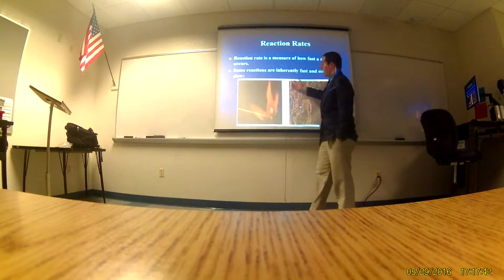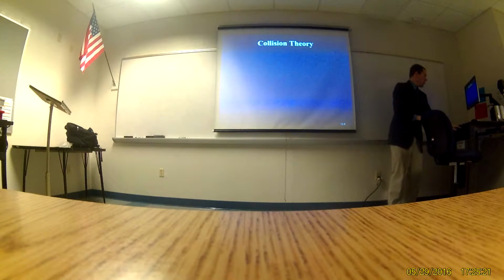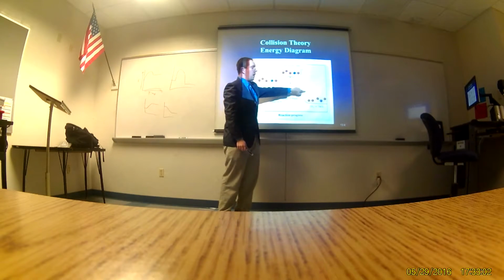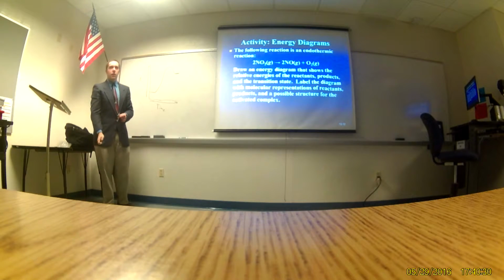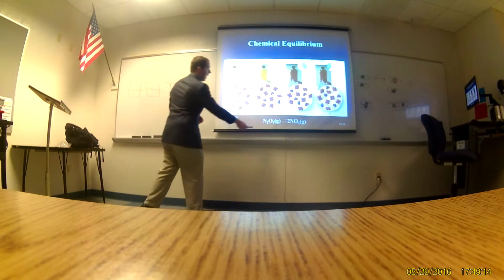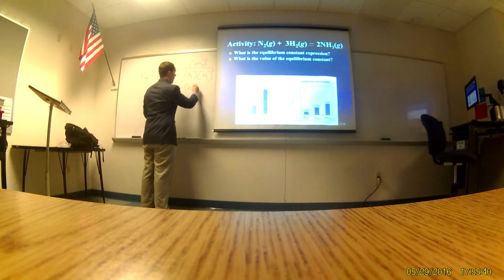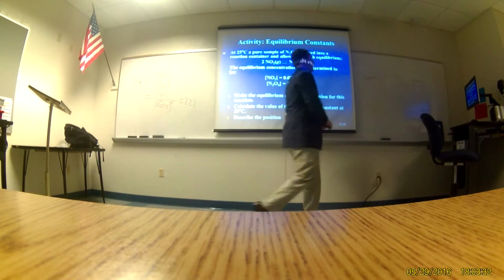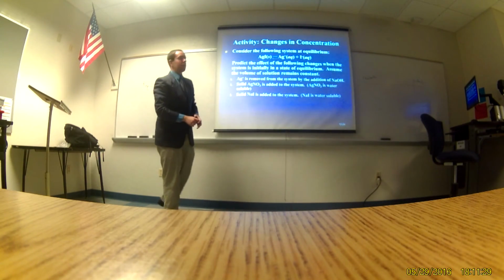Jahn CHM1030 Spring 2016 Lecture 12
Energy and Equilibrium